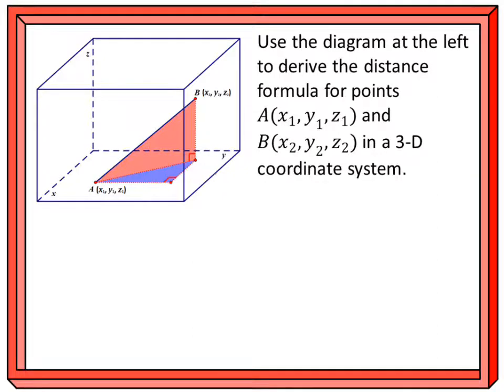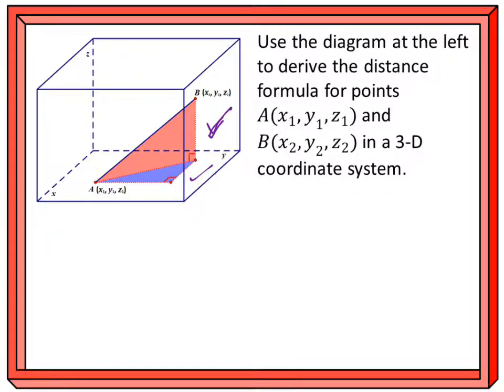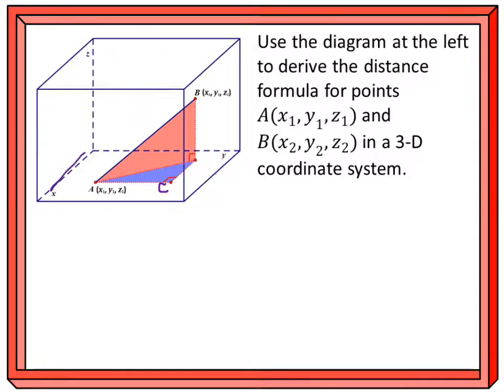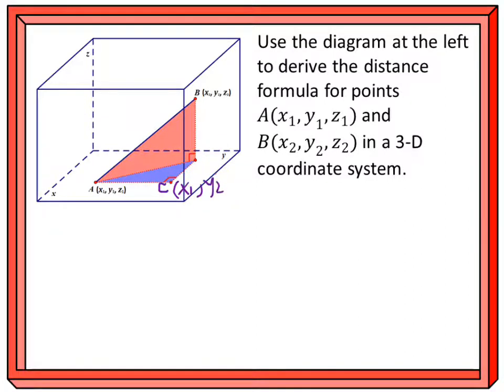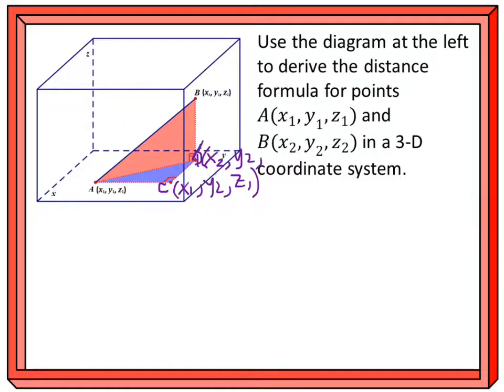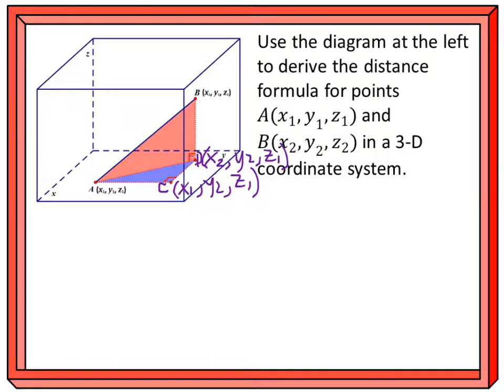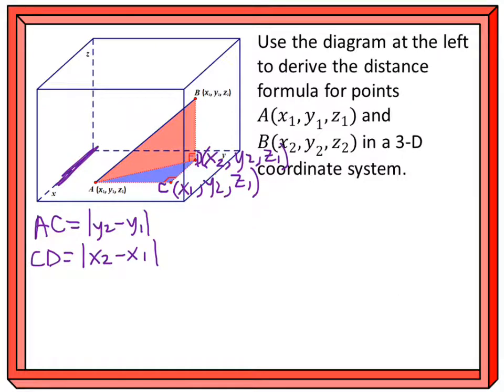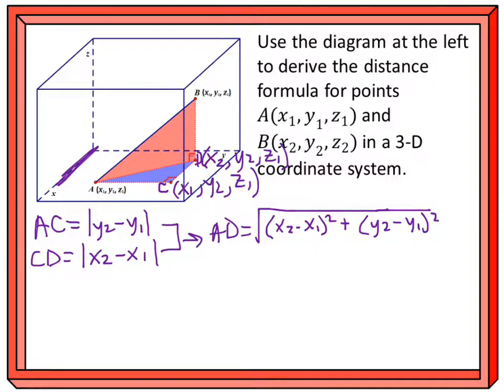Deriving the Distance Formula for 3-D